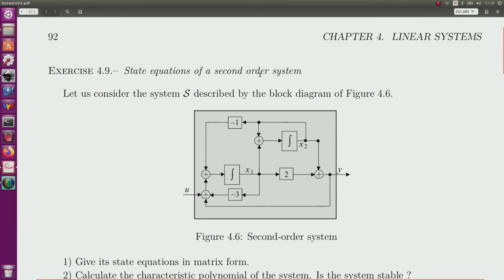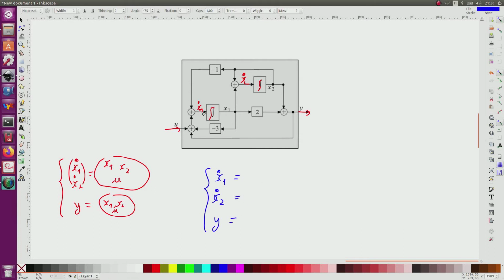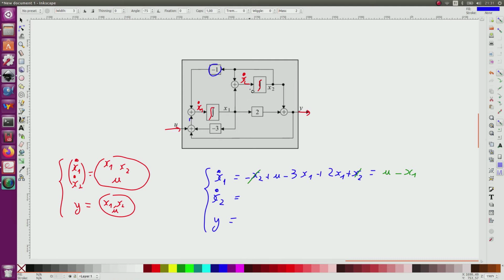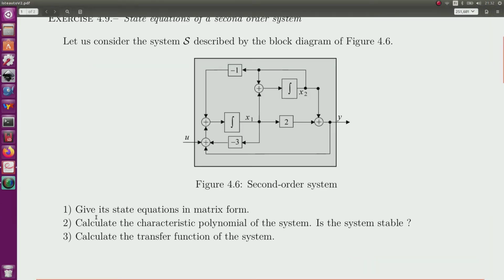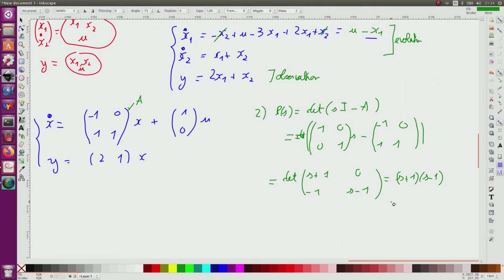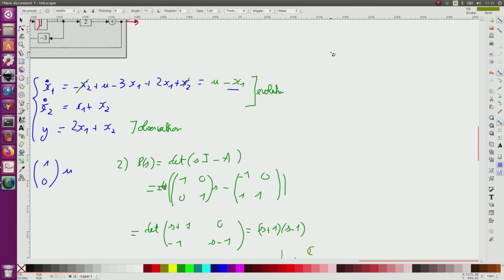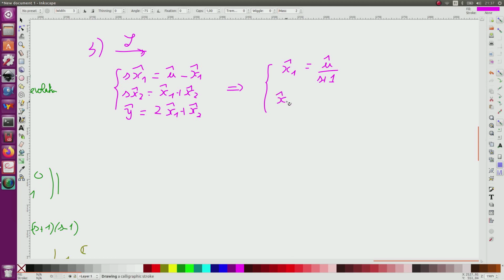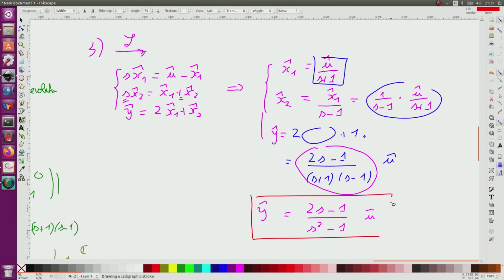Find the state equation of a second order system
In this exercise, we find the state equation of a second order system given under the form of a block diagram.